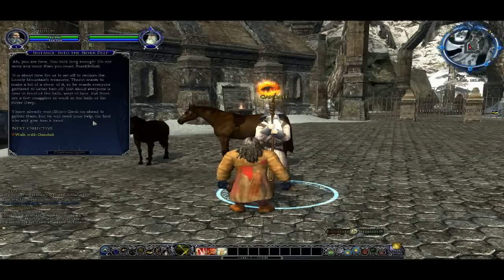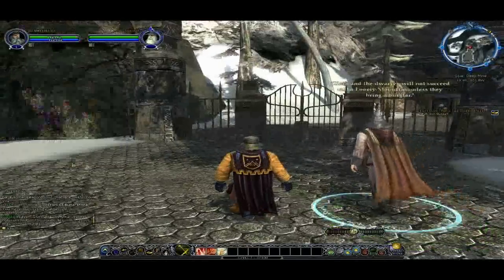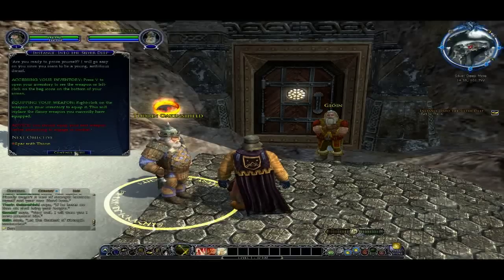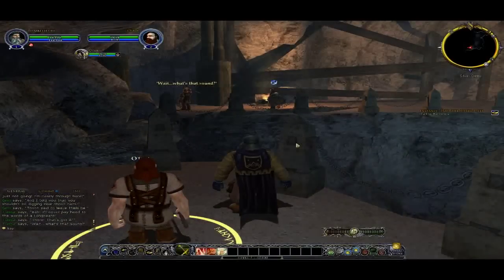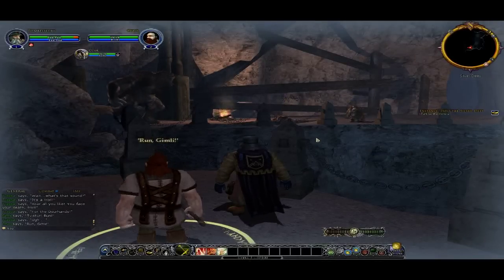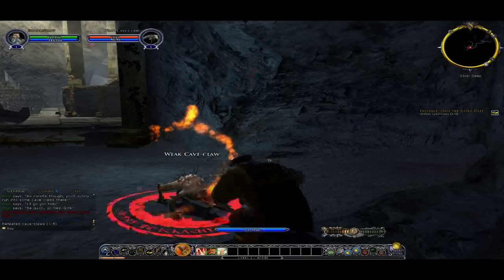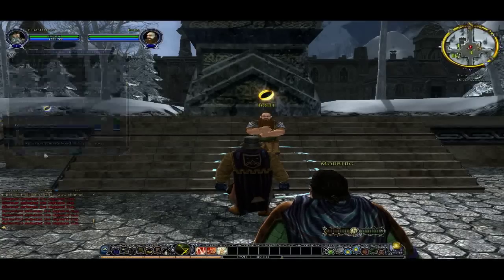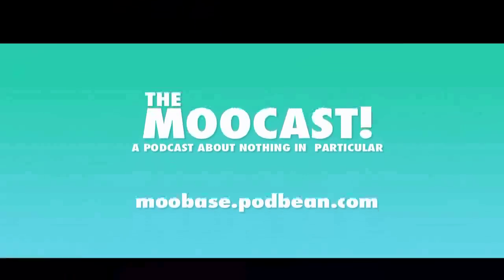Lord of the Rings Online: Free to Play, Dwarf Starting Area Part 1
Simon and Scott are back this time to take a look at the changes made to the Dwarves with the new Free to Play release of lotro now available in Europe